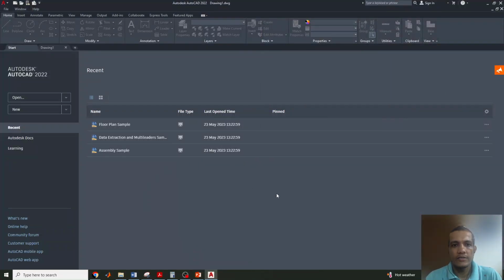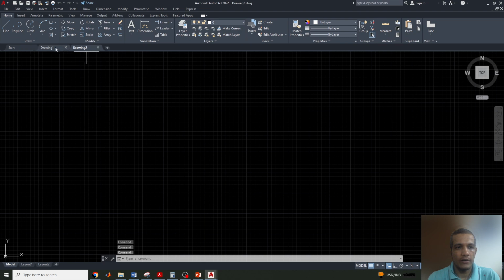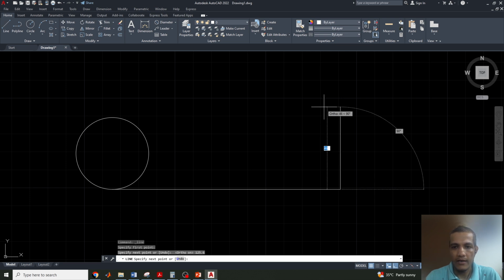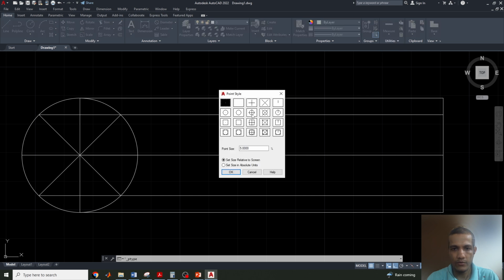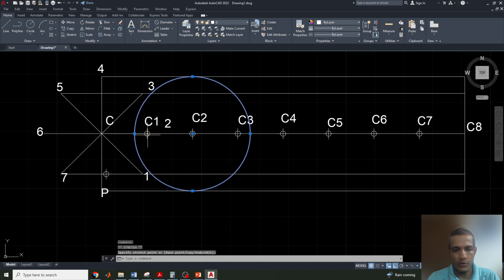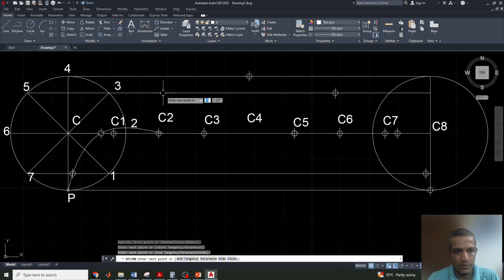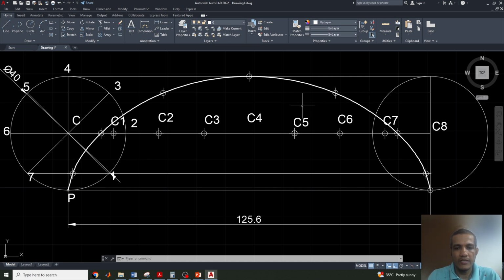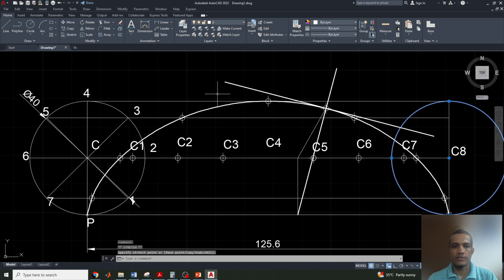Lecture 3 How to draw Cycloid Normal & Tangent in AutoCAD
In this lecture, the following points are discussed:
A detailed explanation of Cycloid and Curves used in Engineering Drawing are described
How to draw Cycloid Normal & Tangent in AutoCAD

If any doubt related to this lecture, kindly address in Comment Box
If you want more videos related to AutoCAD, then